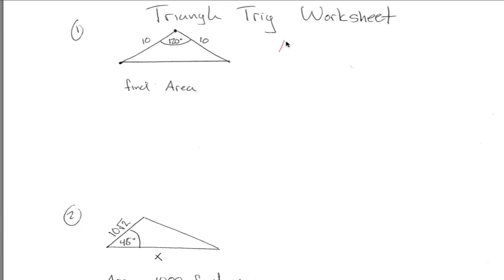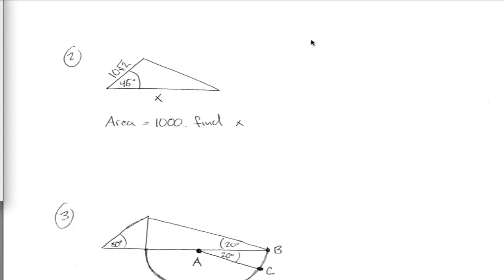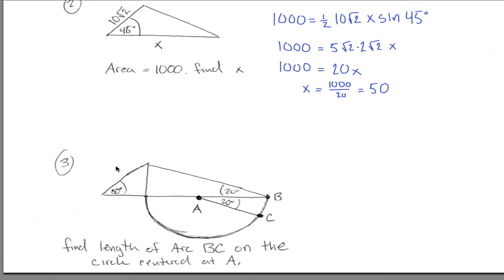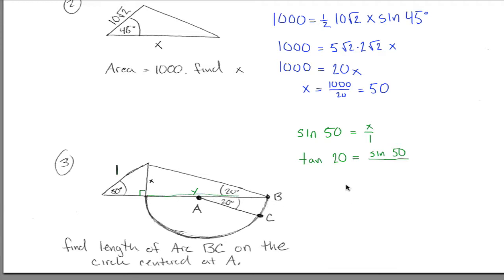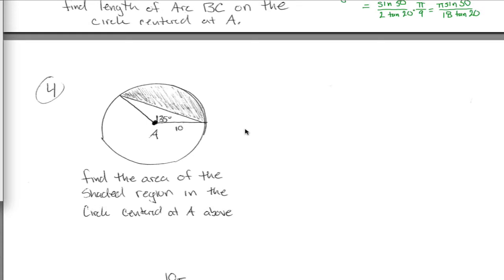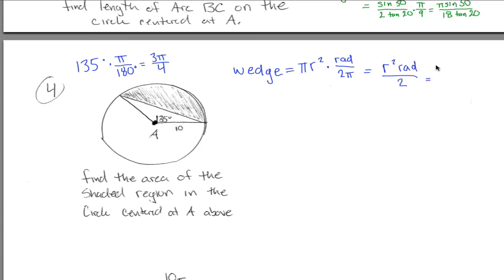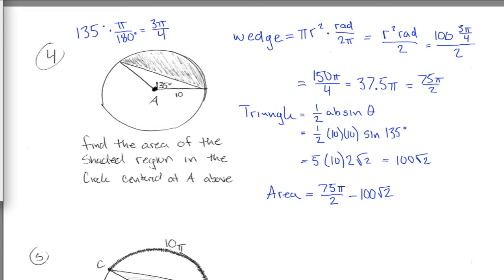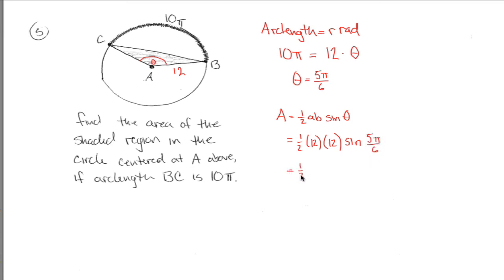Triangle Trig Worksheet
Some Trig problems for practice. Section 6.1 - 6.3 in our book - All videos listed and organized